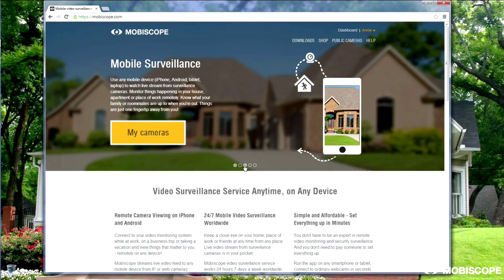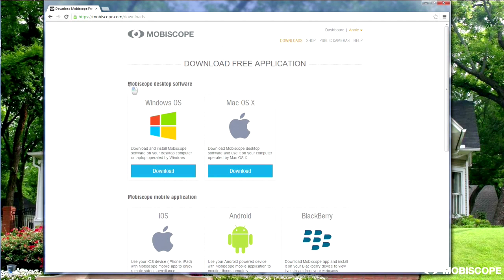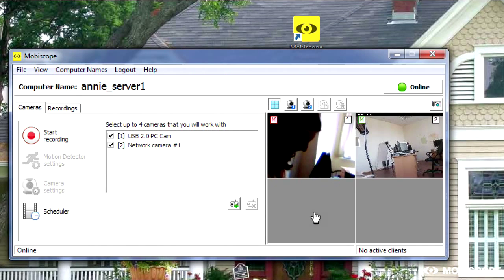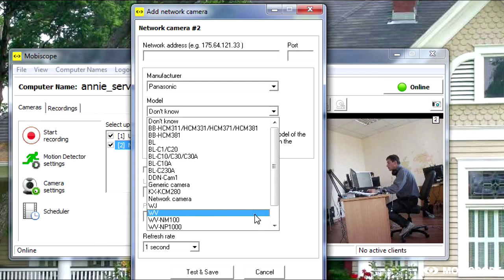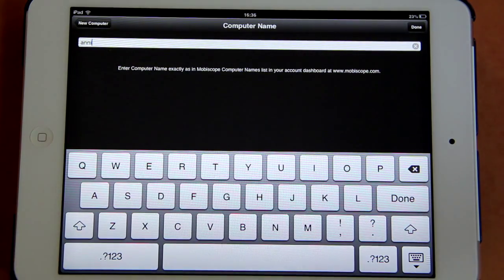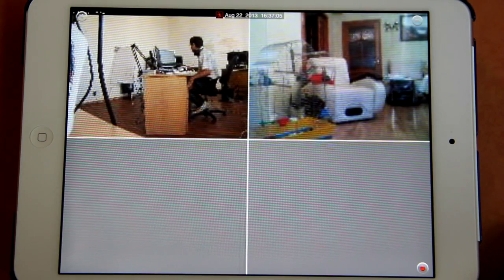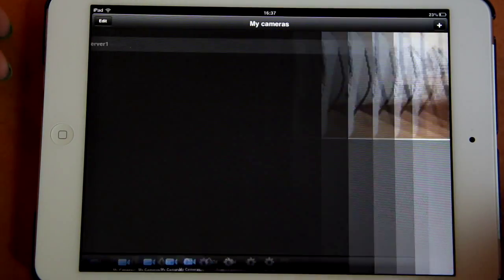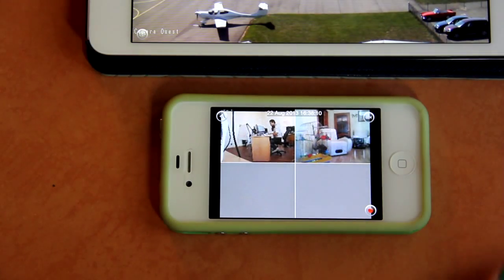Mobiscope surveillance, how to add IP cameras